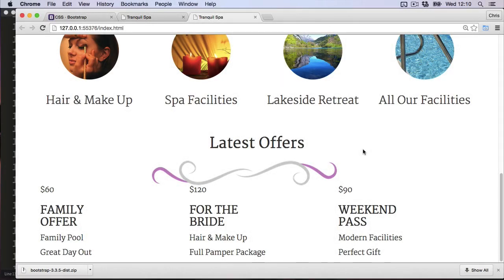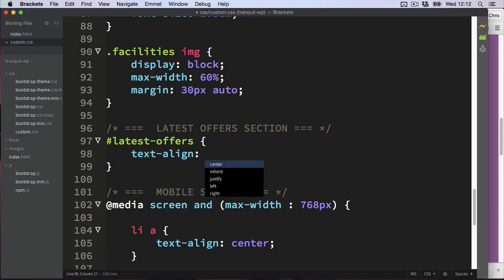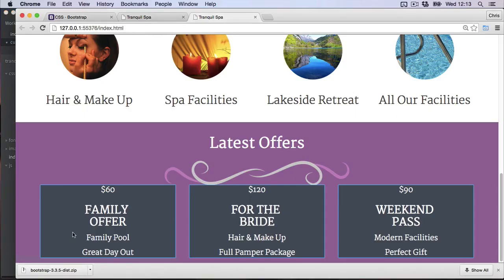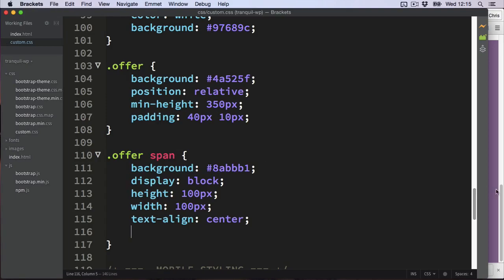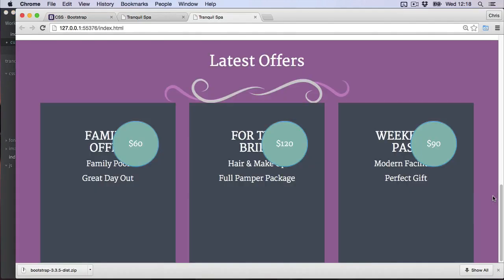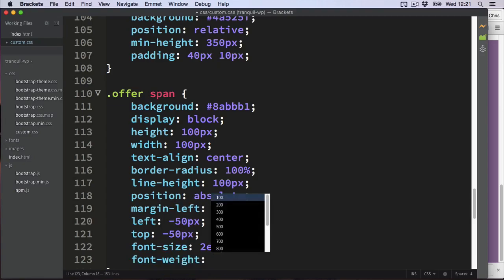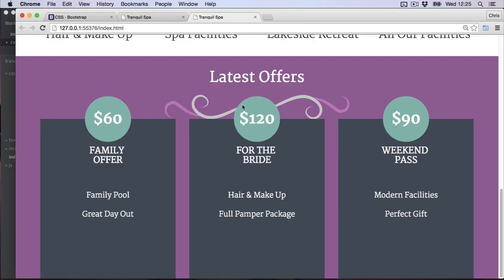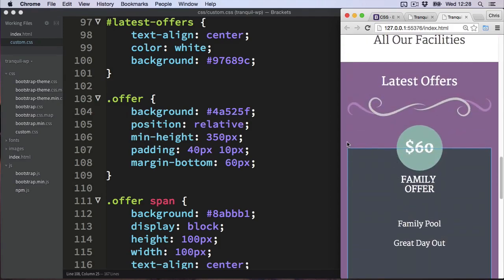Styling Home page offers section with CSS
If you are looking for a way to add a section on your Home page with custom CSS, you have come to the right place! With this short tutorial, you will learn how to style a section on your Home page with custom CSS.

This Styling Home page offers section with CSS tutorial is a great way to increase your page’s usability and make it look more professional. By following these simple steps, you will be able to create a section on your Home page with custom CSS that will enhance your website’s appearance. So put on your stylin’ hat and let's get started!